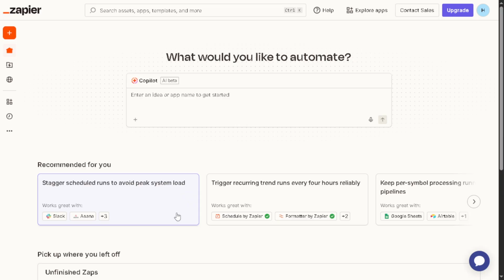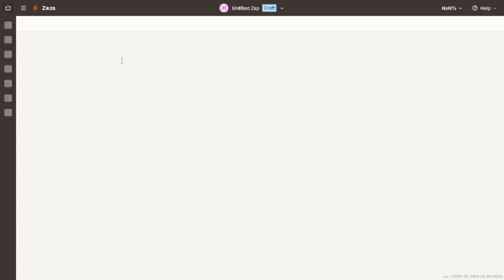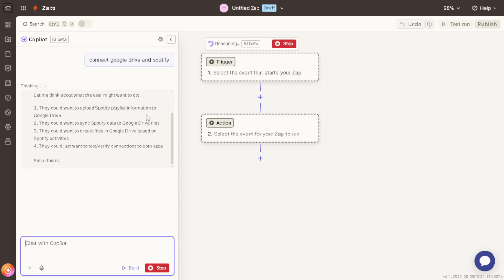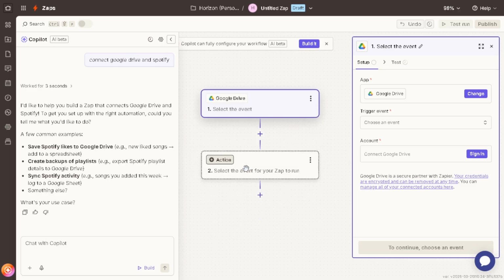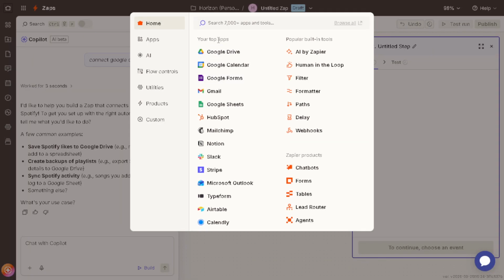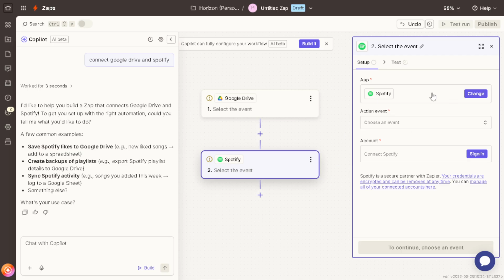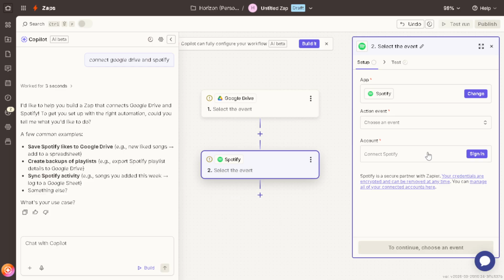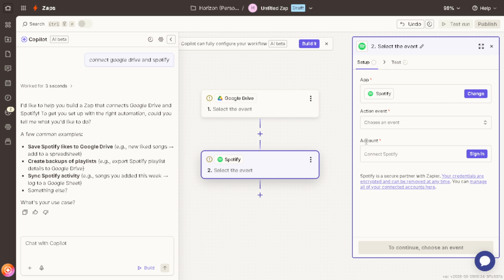How to Connect Google Drive to Spotify (Full 2026 Guide)